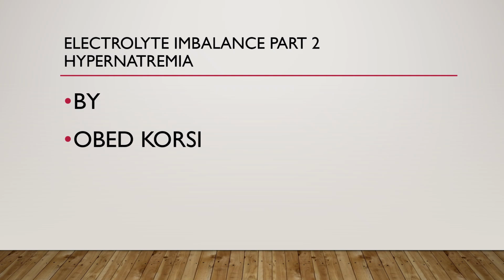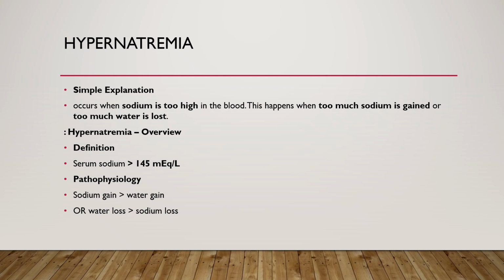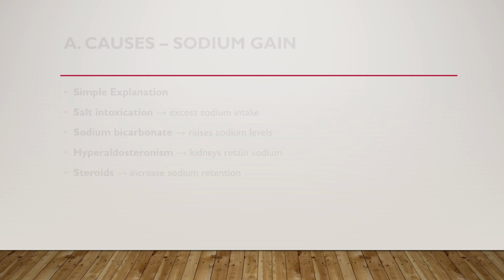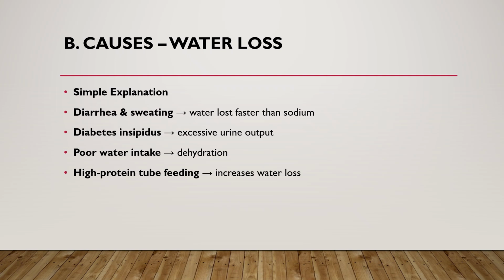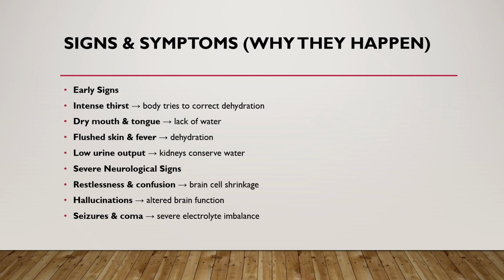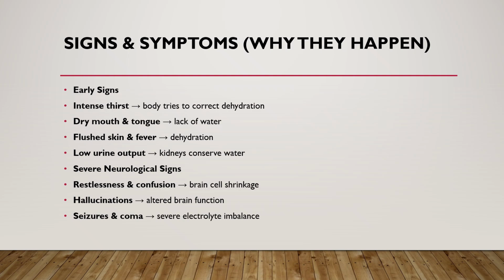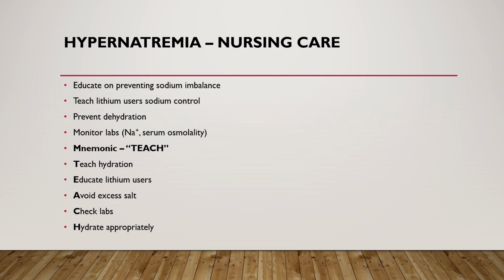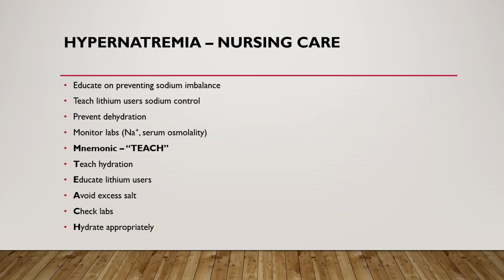Electrolyte imbalance (hypernatrimia)